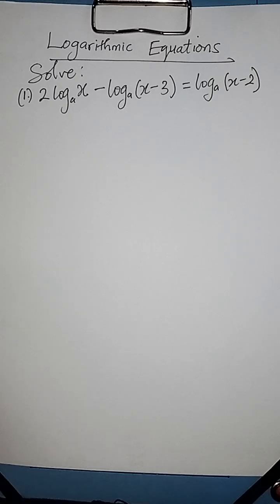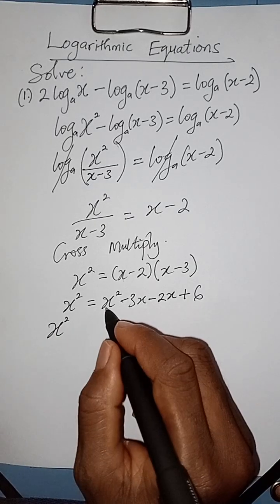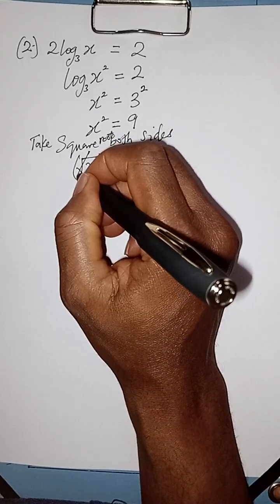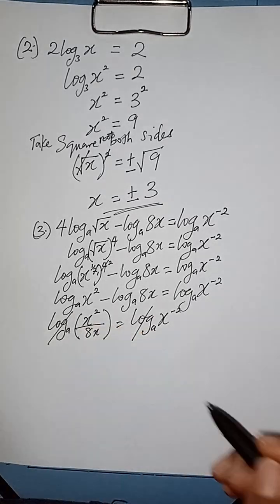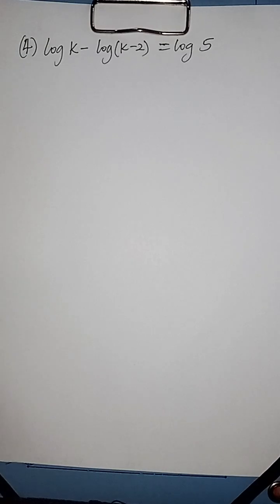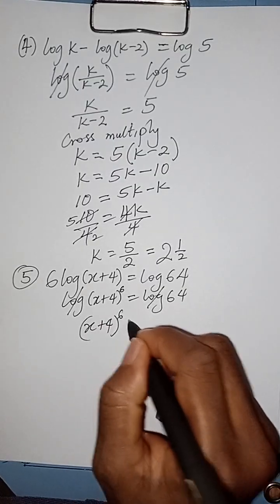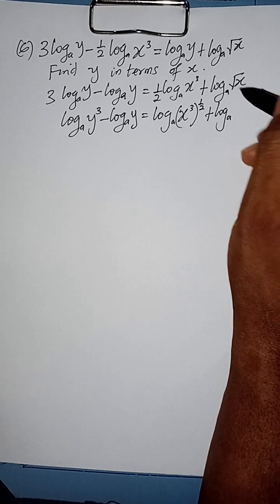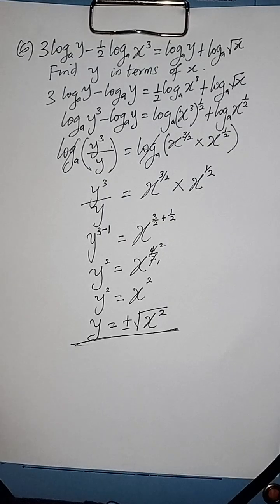Solving Logarithmic Equations: Examples and Solutions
Learn how to solve logarithmic equations with this easy-to-follow guide! This video covers the fundamental principles, step-by-step examples, and common mistakes to avoid. Perfect for students studying algebra, pre-calculus, or anyone looking to brush up on their math skills. logarithms logarithmic equations

In this tutorial, we'll explore various techniques for solving logarithmic equations, including:
* Converting between logarithmic and exponential form
* Using properties of logarithms (product, quotient, power)
* Isolating the logarithmic term
* Solving logarithmic equations with different bases